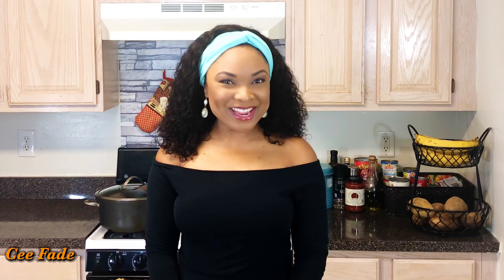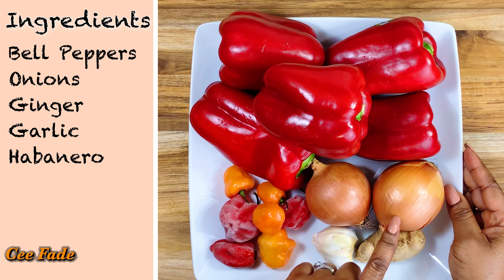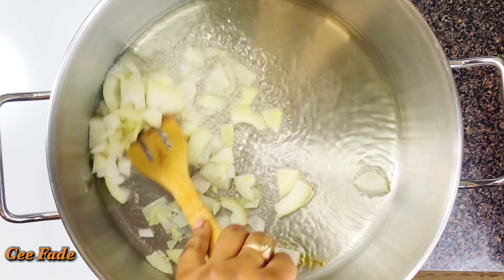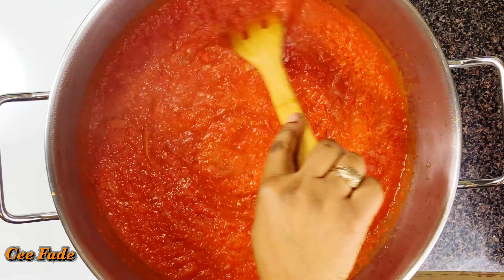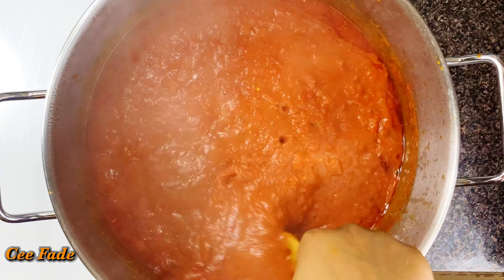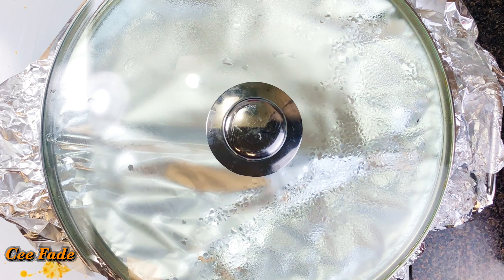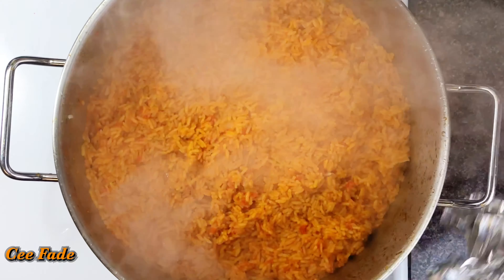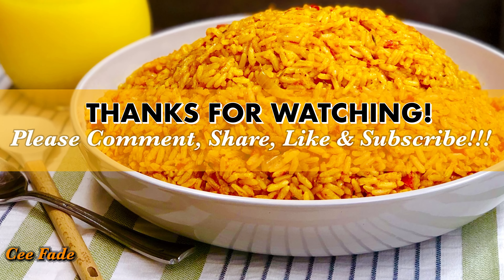Jollof Rice | Updated Recipe | No frying or Parboiling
Smoky Party Jollof Rice made easy. Try it!